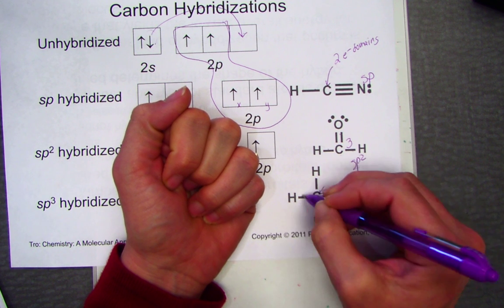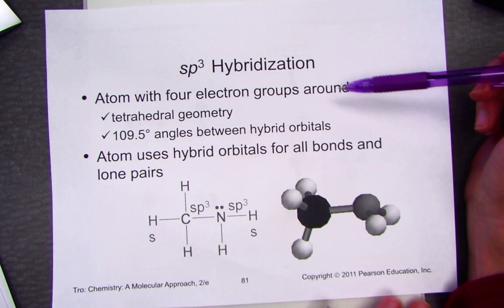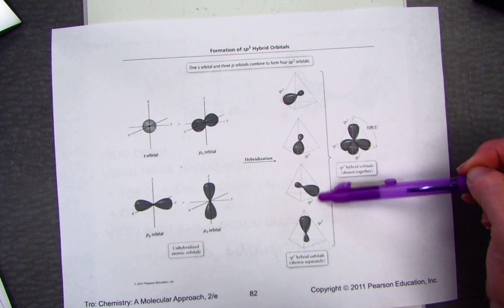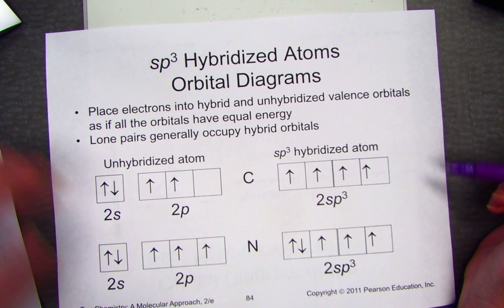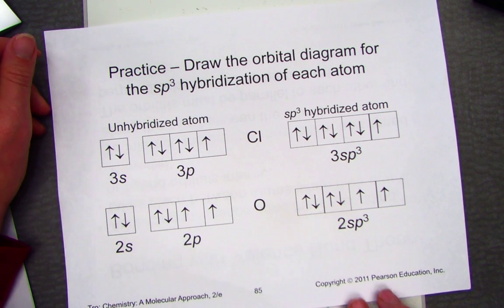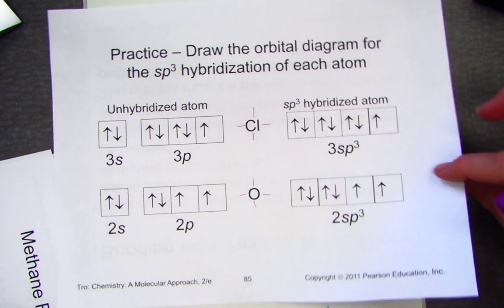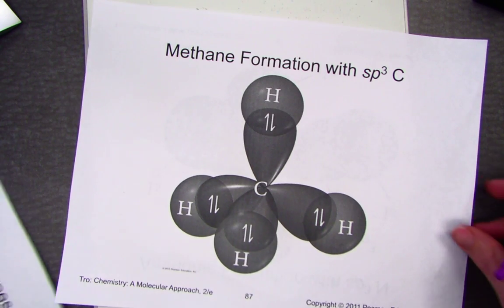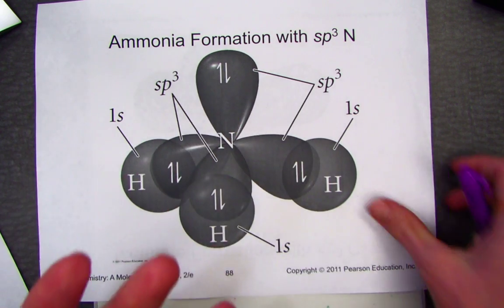chp 10 part 3 02